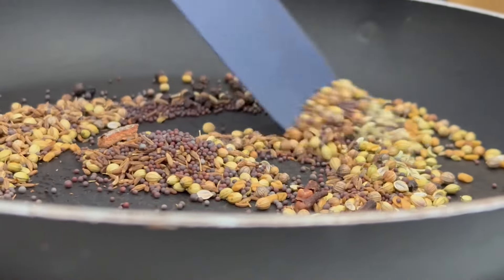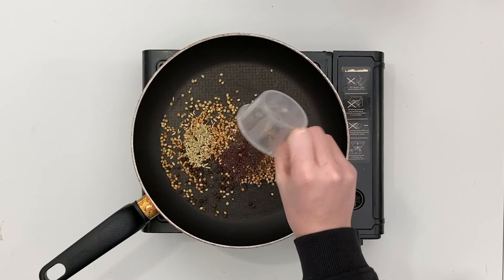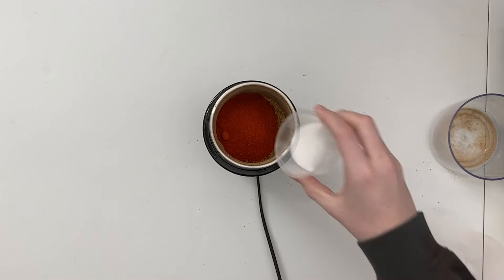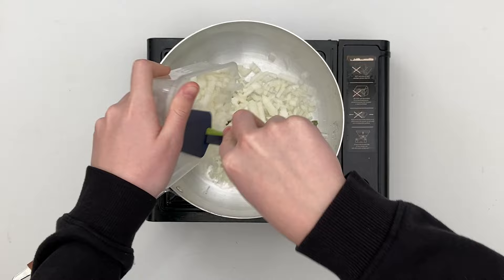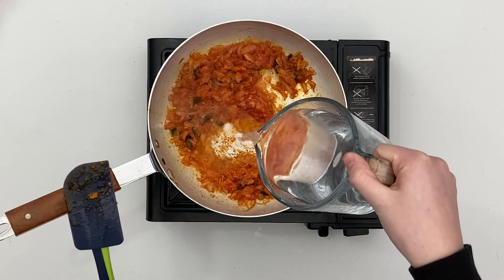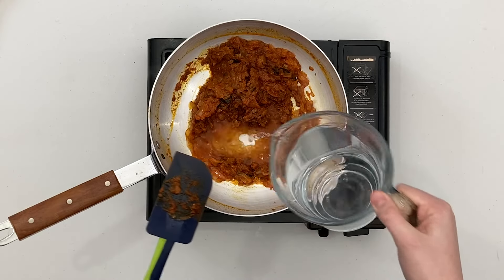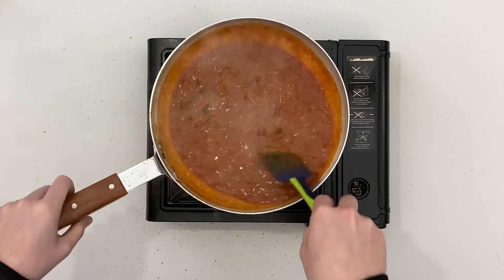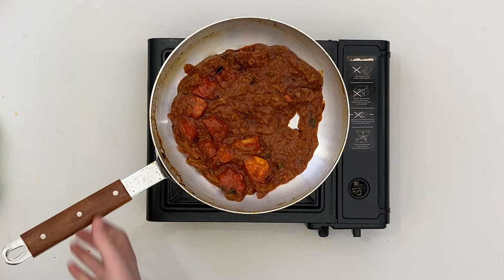Can you handle this Naga Chicken Madras with freshly roasted spices?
A seriously spicy and flavoursome naga chicken tikka madras using home made freshly roasted and ground masala to help you create your ultimate restaurant style chicken Madras curry in minutes.  This fresh madras spice blend is sure to ignite your taste buds.

Save time by making the homemade madras spice blend in advance and store in an airtight container

Huge thanks to Scott Gibson for being my tester for this one :)

👉 If you like the video please help by clicking the LIKE button

0:00 intro
0:10 dry roasting making the madras powder
0:35 blending the spices
1:04 making the chicken madras
2:24 reducing
2:55 serving

## Ingredients ##

-- for the Homemade Madras Spice Blend (makes at least 4 very hot servings)

2 tablespoons coriander seeds
2 teaspoons cumin seeds
2 teaspoons black mustard seeds
1 teaspoon fenugreek seeds
1 teaspoon black peppercorn - whole
1 teaspoon fennel (seeds)
3" cassia bark (cinnamon stick)
3 cloves
2 tablespoons turmeric powder
6 tablespoons chilli powder (hot)
2 tablespoons Kashmiri chilli powder
1 teaspoon salt

-- for the Chicken Madras Curry

3 tablespoons vegetable oil
8 curry leaves
200g (finely chopped) brown/white onion
1 tablespoon garlic & ginger paste
2 tablespoons tomato paste
350ml water
2 teaspoons lemon juice
3 sliced green finger chillies
1/2 teaspoon worcester sauce

## Method ##

-- If you've not already made the Madras Spice Blend

 1. on a very low flame toast the coriander seeds, cumin seeds, mustard seed, fenugreek seeds, black peppercorns, fennel seeds, cinnamon stick and cloves until fragrant, tip onto a plate and allow to cool
 2. tip the cooled hard spices to a blender along with the turmeric powder, chilli powder and Kashmiri chilli powder and grind into a fine powder

-- Once you've made the Madras Spice Blend

 3. add 1/2 tablespoon of the homemade madras powder mix onto your choice of protein and allow to marinate for 30 minutes to an hour in the fridge
 4. heat a pan on a high heat, add the oil and when hot add in the curry leaves, the oil should be hot enough that they sizzle instantly
 5. turn the heat down to low-medium and add the onions, stir frequently frying until golden
 6. add the garlic and ginger paste and tomato puree, stir through and fry until the bitter smell disappears. This normally takes a minute or two
 7. add around 1/3 of the water as well as 3 1/2 tablespoons of the madras masala mix. Stir through and allow to fry until the oil begins to separate
 8. add the marinated meat, stir and allow to fry for a couple of minutes in the masalas to seal
 9. turn the heat up to high, and when the sauce is nearly the consistency you require add in the chillies, lemon juice and Worcestershire sauce and stir to combine
10. when the meat is cooked and the sauce reaches your desired consistency serve with a sprinkle of coriander and a slice of lemon

For spices, pastes and ready to use base gravy we highly recommend East at Home.

You can see all the items I use on my Amazon